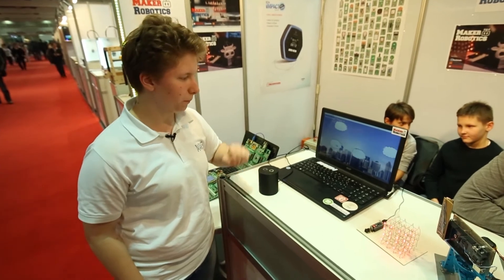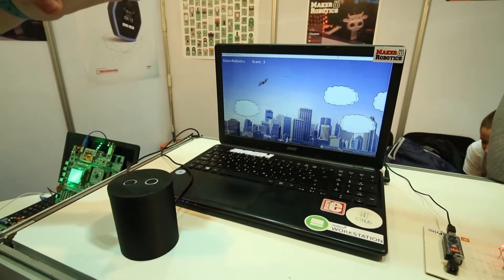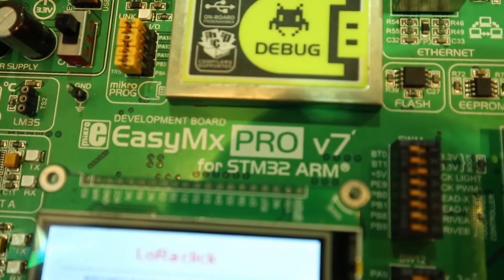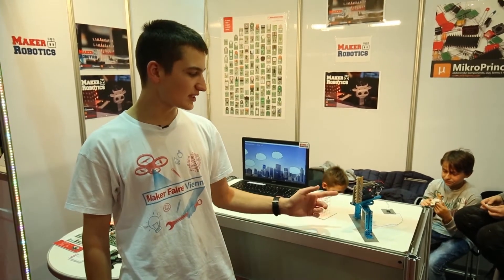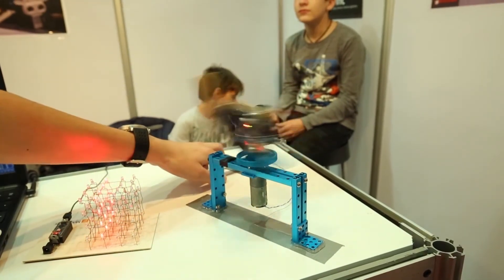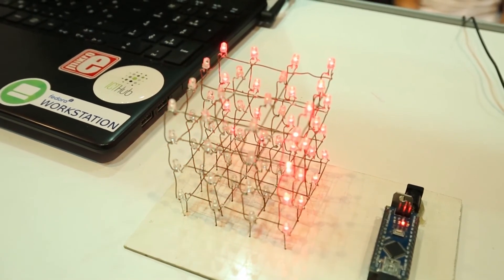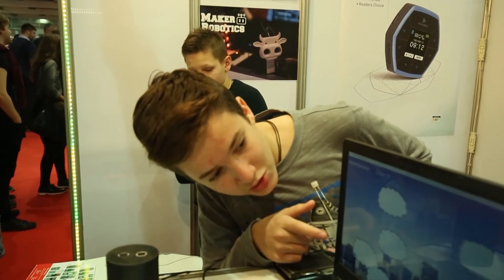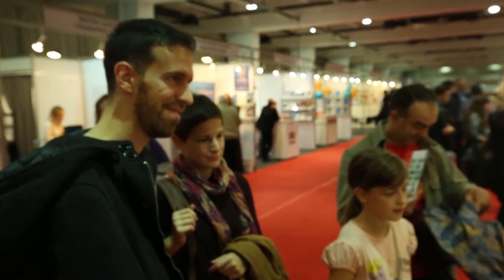Teaching kids about embedded development with MikroElektronika products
Maker Robotics, presented various different projects at The 49th Education and teaching Tools Fair. Among the presented products were some of our own – Hexiwear with LoRa click and Lora RF 2 click, and Thermo 6 click, two development boards – EasyPIC Fusion v7, and EasyMx PRO v7 for STM32, 8×8 R click with Pi 3 click shield for Raspberry Pi, WiFi ESP click and Weather click.